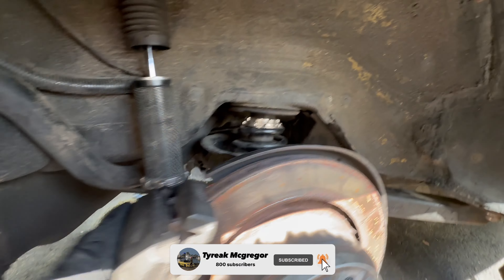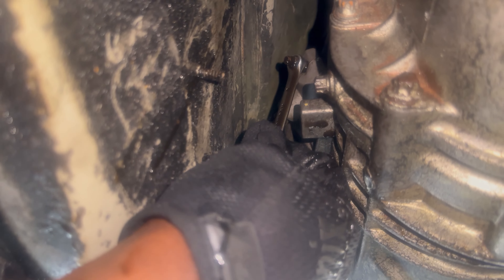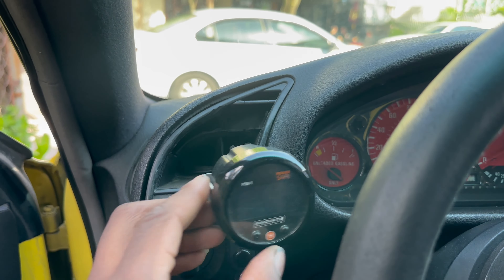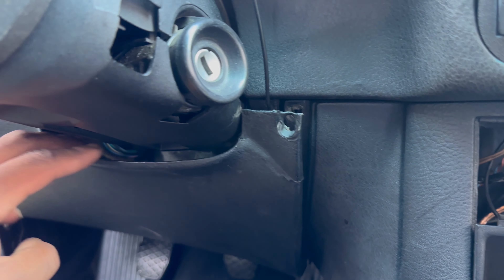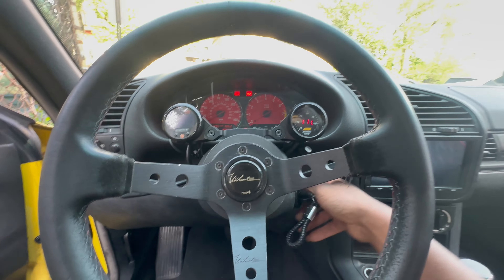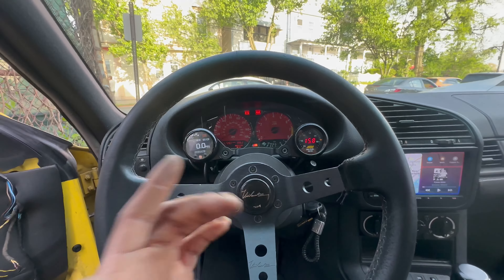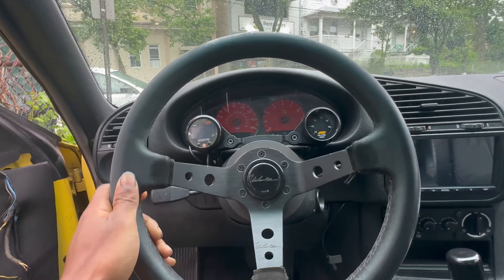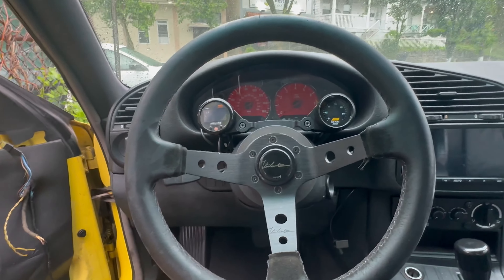More Interior Mods For My E36 M3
what other mods would you guys like to see